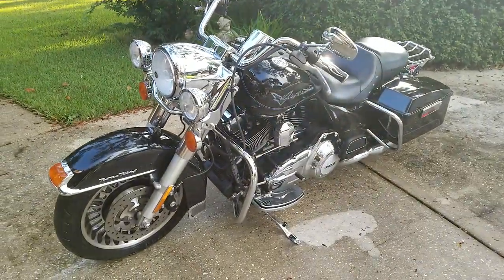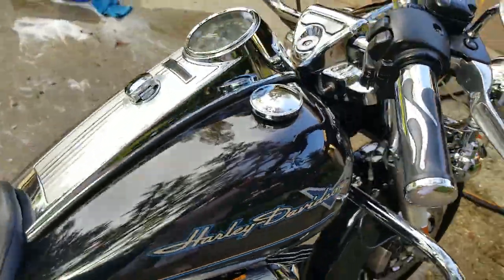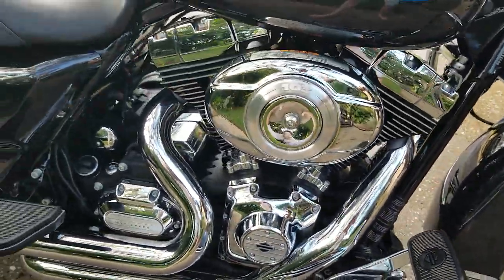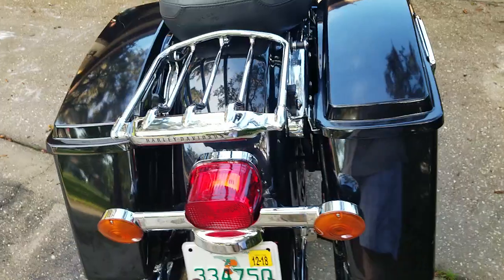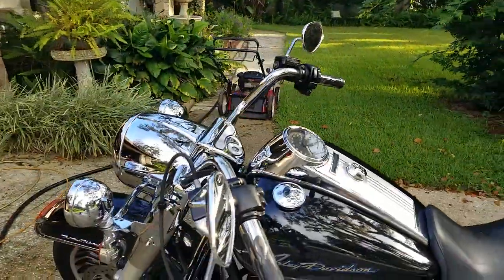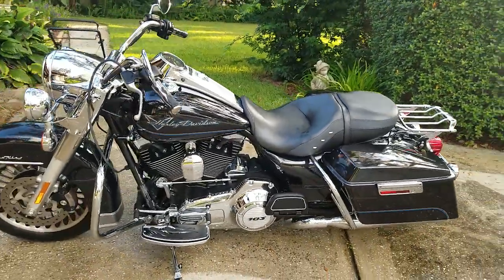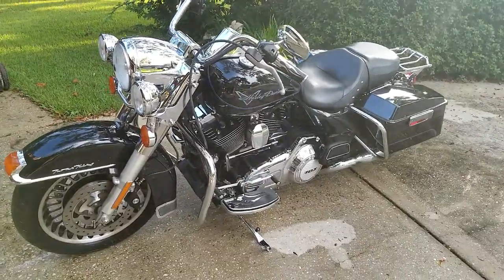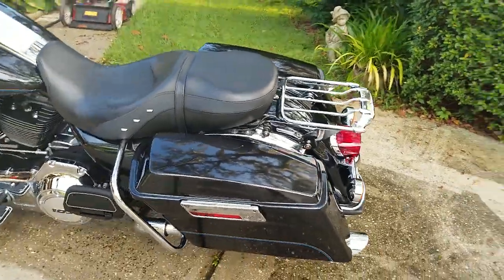2012 Harley-Davidson ROAD KING in Winter Haven, FL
2012 Harley-Davidson ROAD KING in Winter Haven, FL for sale on CycleTrader.com: /listing/2012-Harley-Davidson-ROAD-KING-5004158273